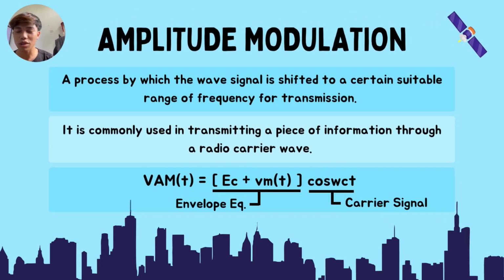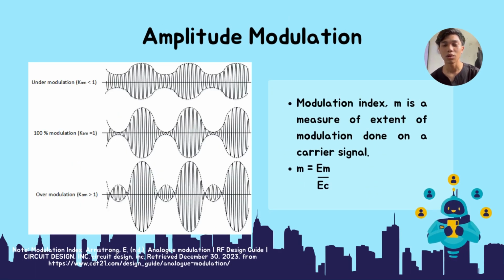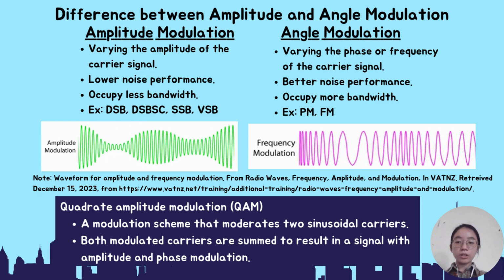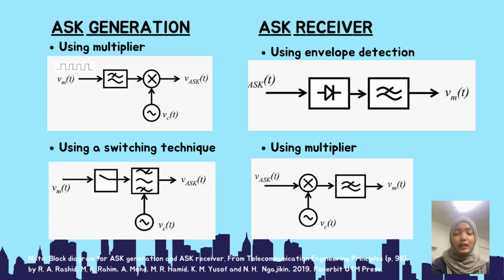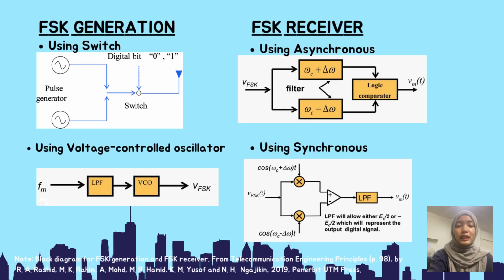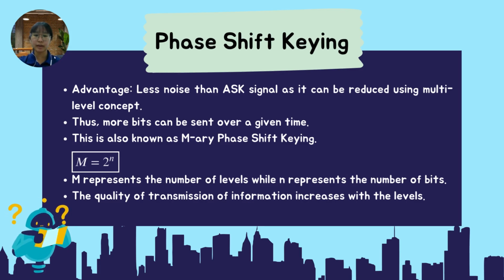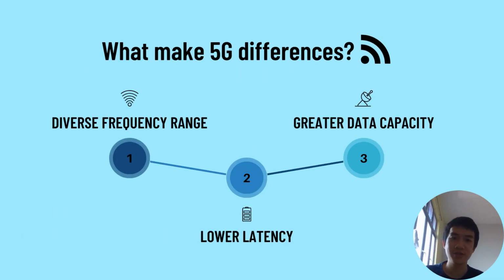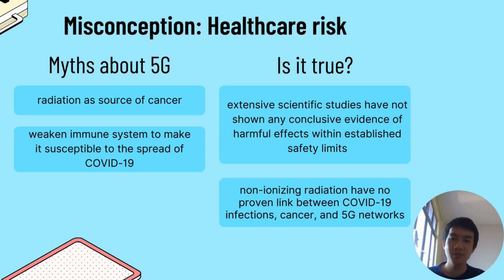Mission 4: Amplitude Modulation, Angle Modulation & Radio Digital Modulation - Group 5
TAN ZI YI
TAN KE XIN
KHOR JIA EE
QHAIRUN SOFEA BINTI MOHD ZAIRADI
MUHAMMAD SYAHMI BIN MOHD YAZID (Leader)